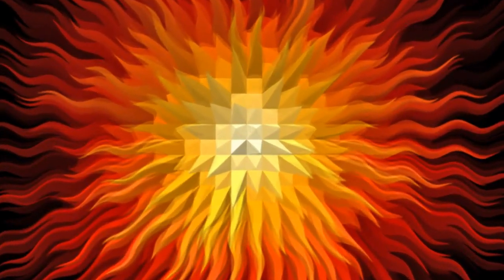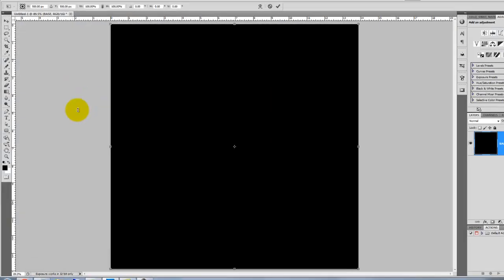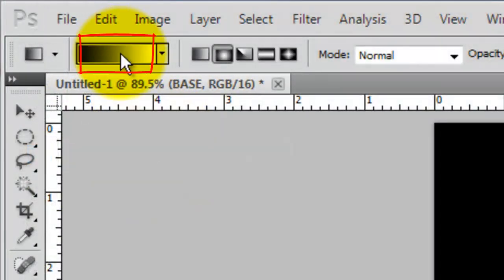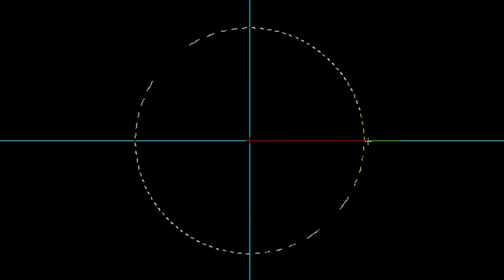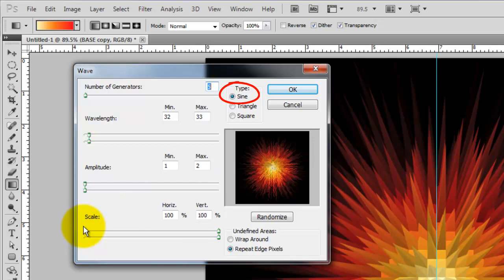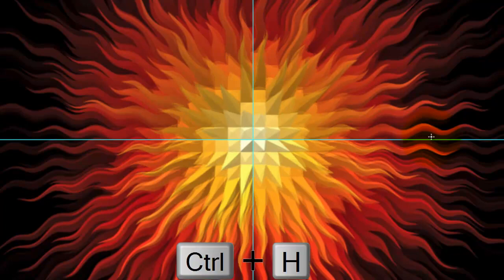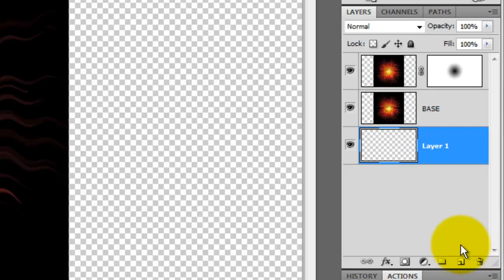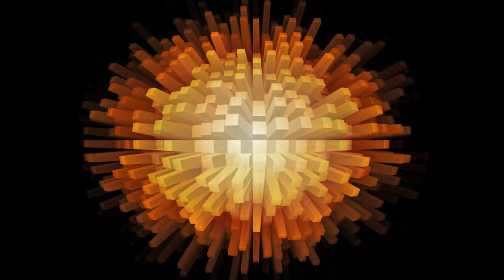Photoshop Tutorial: How to Make a Geometric Sunburst & Starburst Design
Photoshop tutorial showing how to easily create geometric designs of sunbursts, starbursts and other cool-looking shapes.